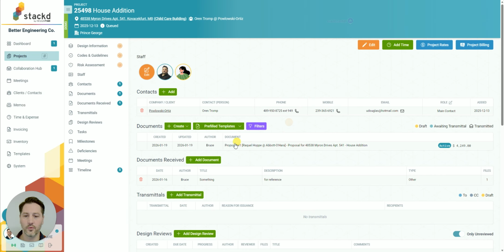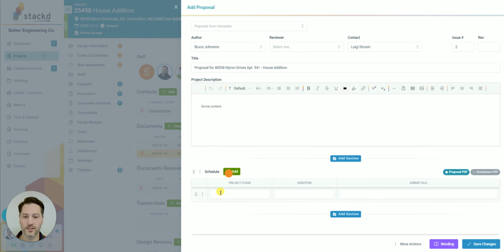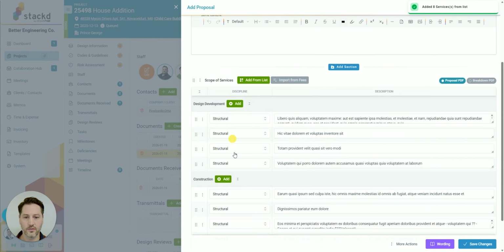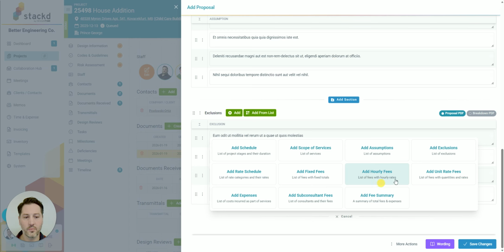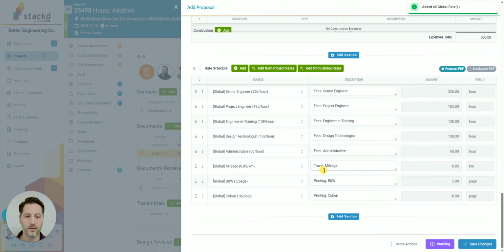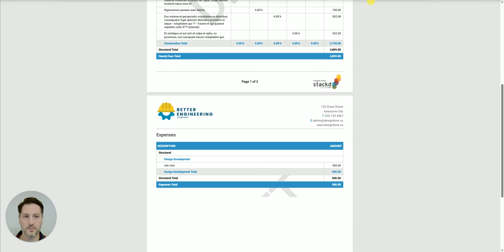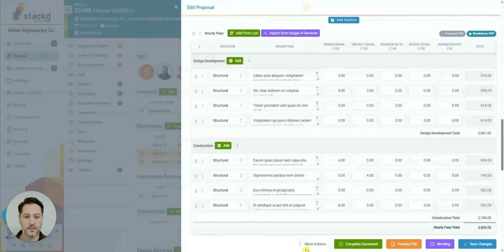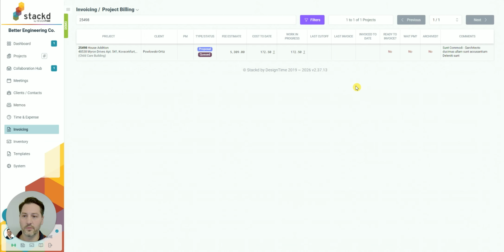How to Create a Proposal For a Project in Stackd by DesignTIME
In this video, we walk through how to create a proposal for a project in Stackd, showing how to build professional, structured proposals that stay connected to the full project record.

You'll learn how to:
✔️Create a proposal directly from a project
✔️Enter proposal details, scope, and supporting information
✔️Use templates and standardized content

By creating proposals in Stackd, your team avoids disconnected documents and repetitive setup. Project details flow into the proposal, helping improve accuracy, reduce rework, and maintain consistency across submissions.